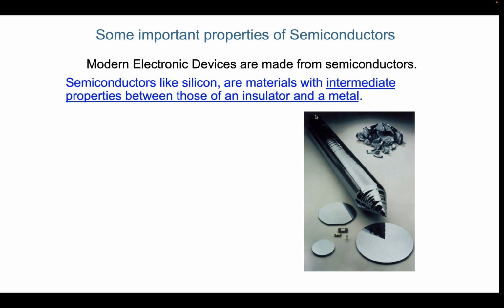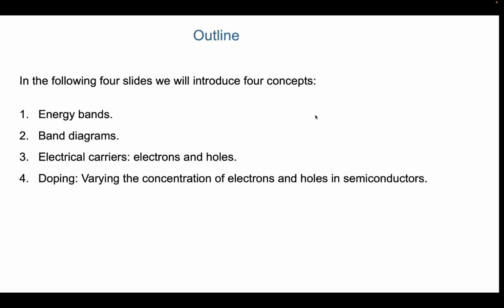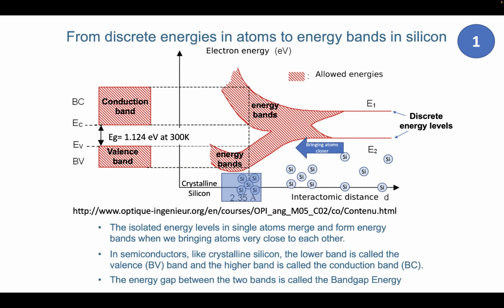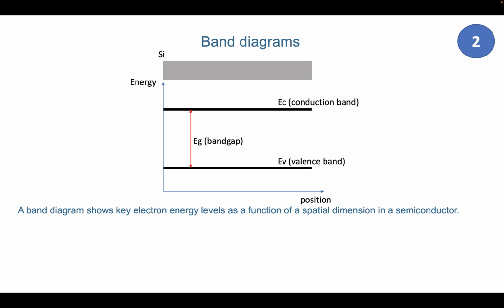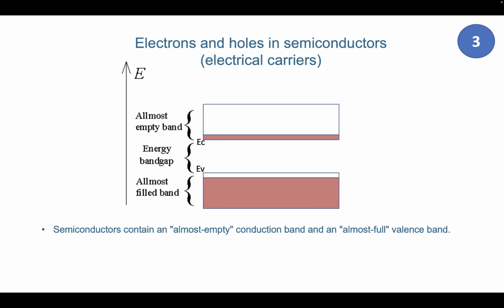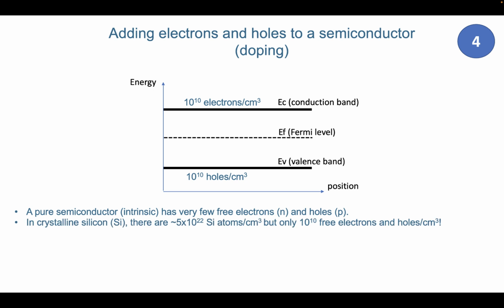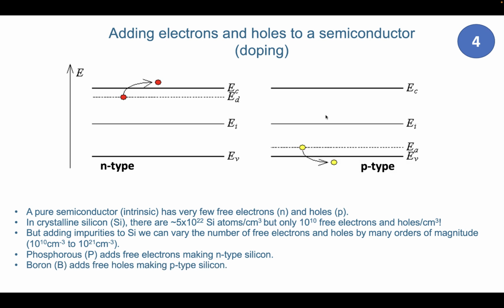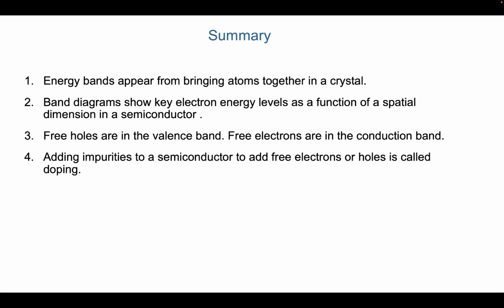Key concepts in semiconductor physics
This video talks about four concepts necessary to study semiconductor physics. It does not contain any equations. The point of the video is simply to familiarise the viewer with terminology often encountered when learning about semiconductor physics and devices.